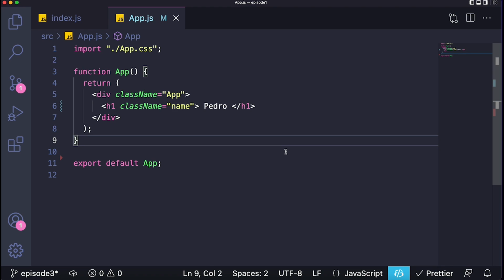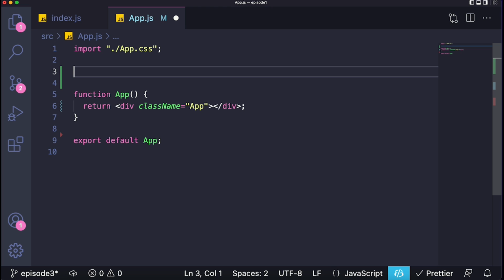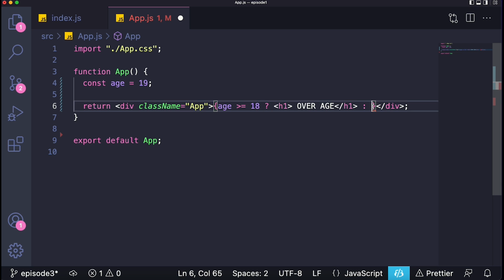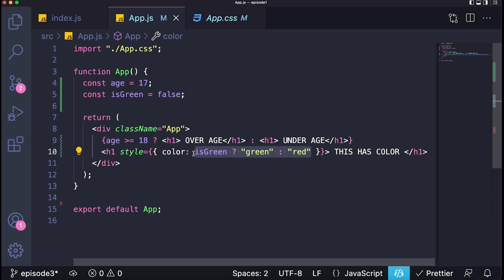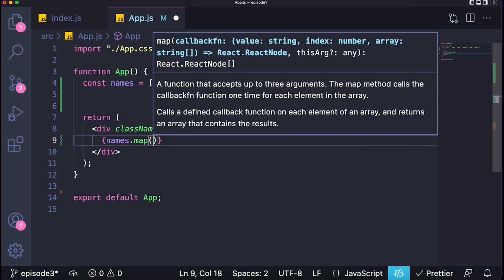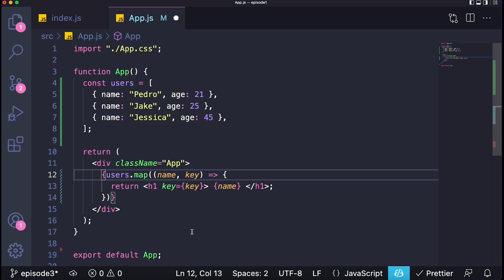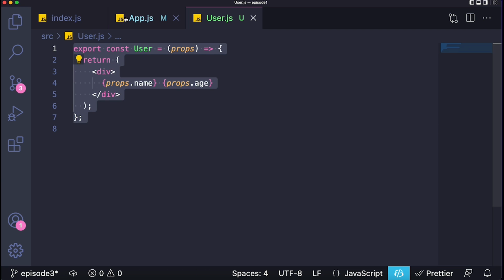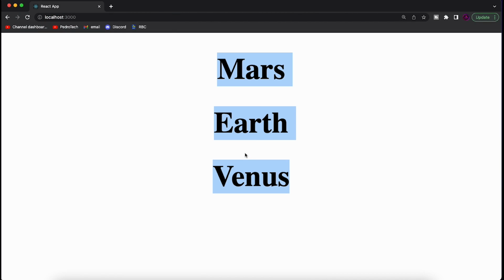ReactJS Course [3] - Ternary Operators, Lists in React, Css in React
*EPI 3 Timestamps*

00:00 | Intro
01:16 |  Implementing CSS in React
03:08 |  CSS Module Stylesheets
04:31 |  Conditional Rendering
13:59 |  Working with Lists
24:39 |  Working with Lists - Exercise
26:12 |  Solution to the Exercise